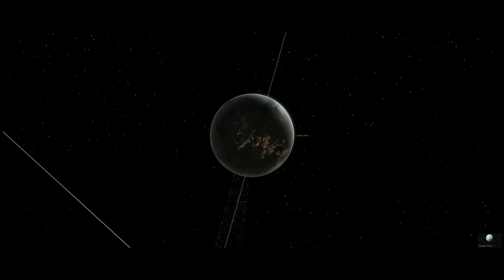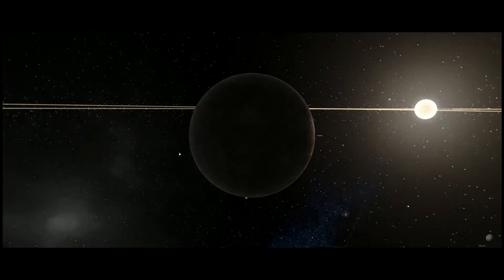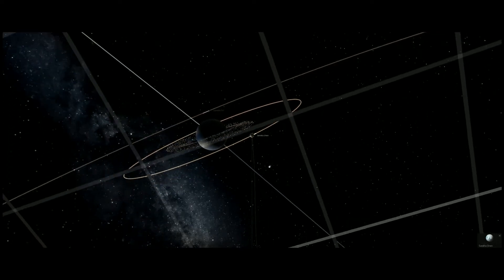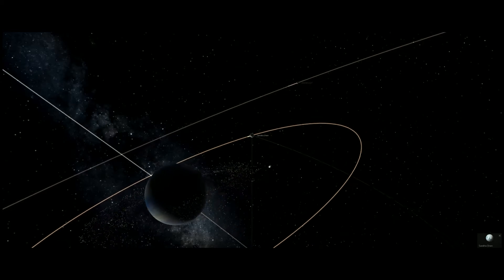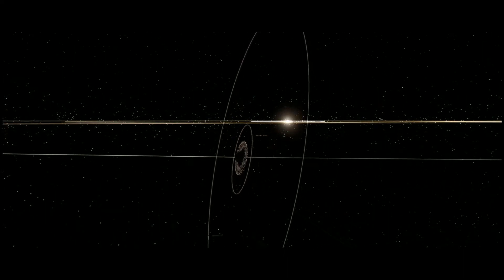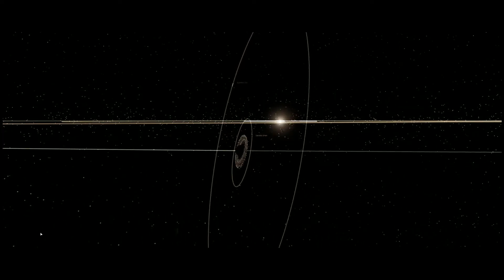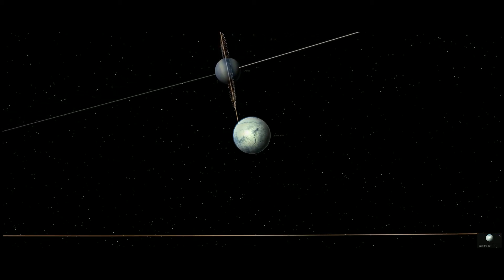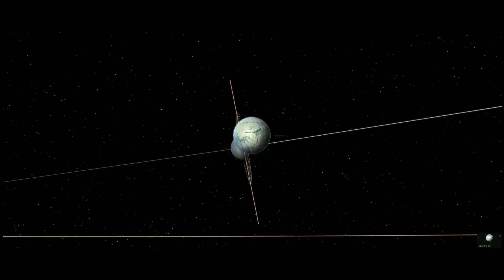A Fire Upon the Deep RPG Intro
Based on the Novel by Vernor Vinge